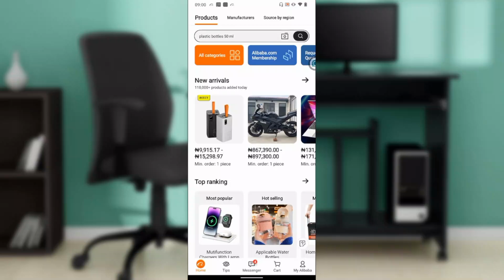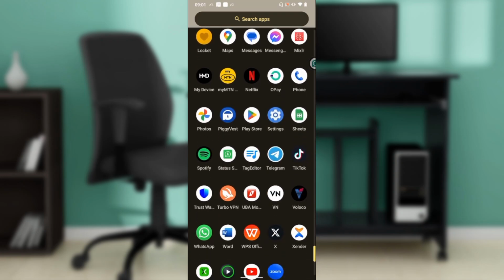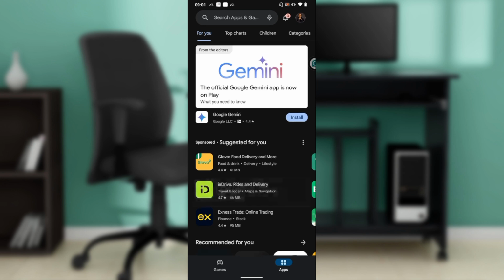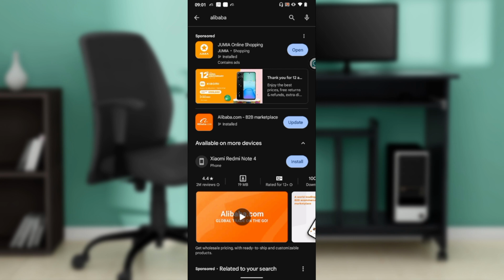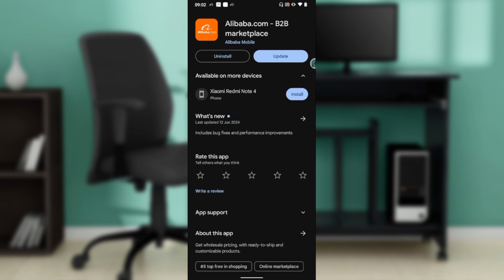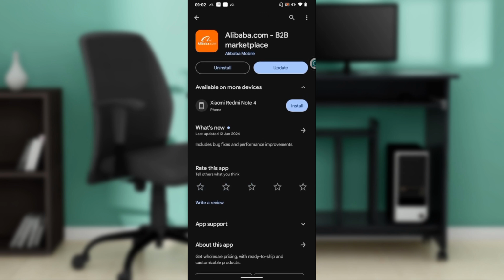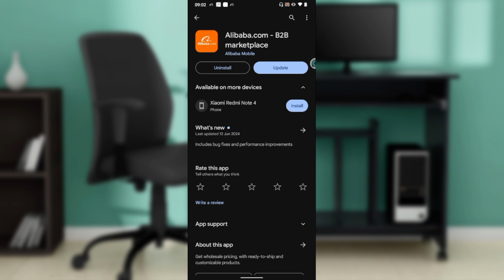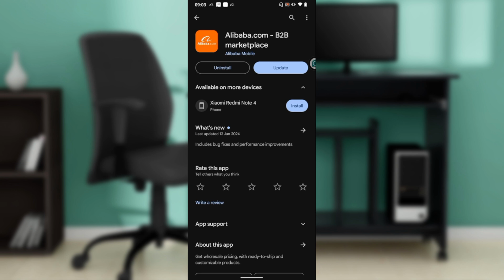How To Download Alibaba App on Your Mobile Phone (Quick Tutorial)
In this video I will show you How To Download Alibaba App on Your Mobile Phone. It would be good if you watch the video until the end so that you don't miss important steps.